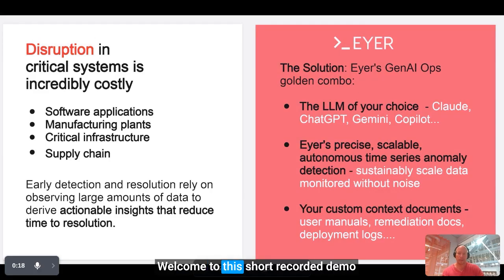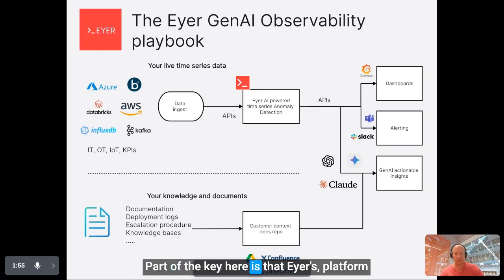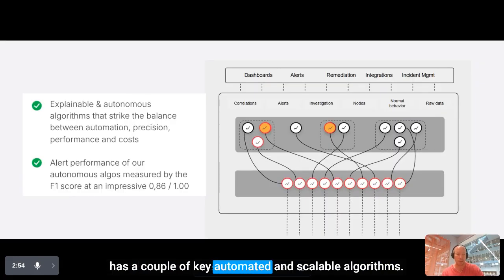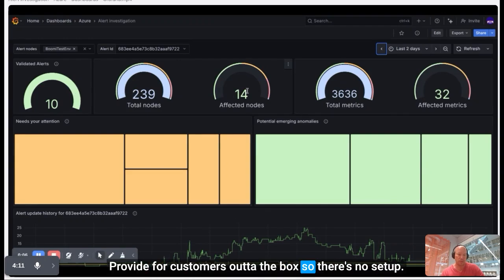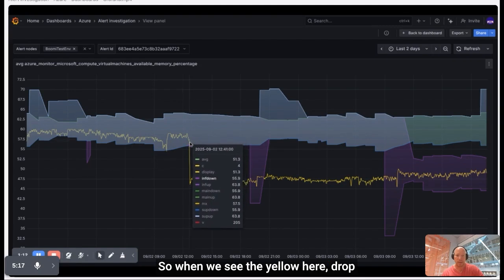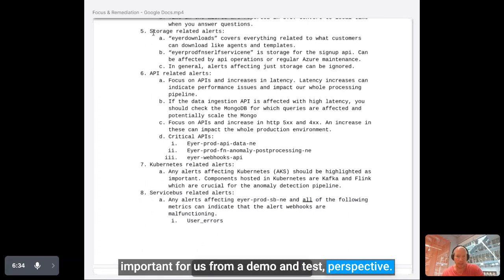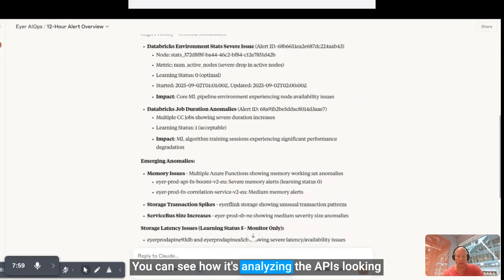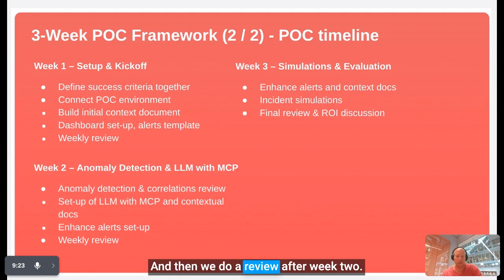Eyer's GenAI Ops Playbook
A 7 minute introduction to using Eyer's time series Anomaly Detection platform + LLM of choice + your context documents to achieve proactive actionable insights and alerts.